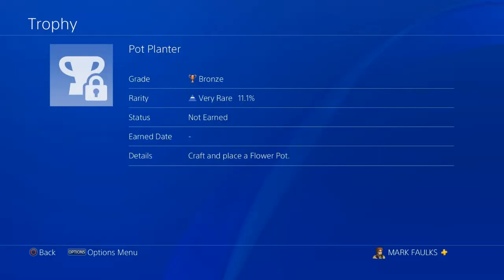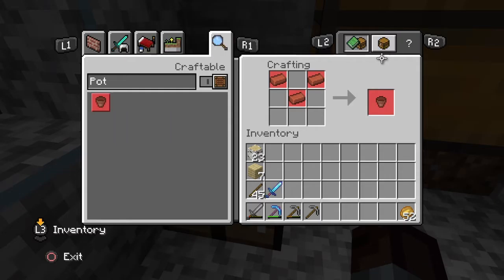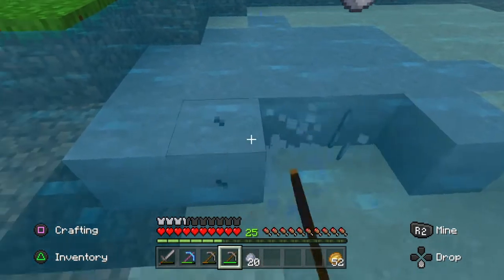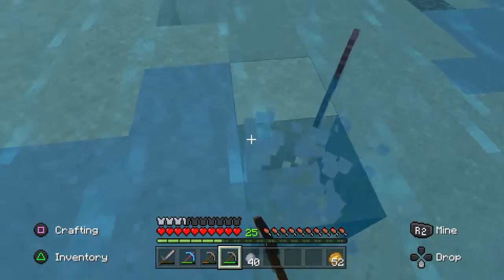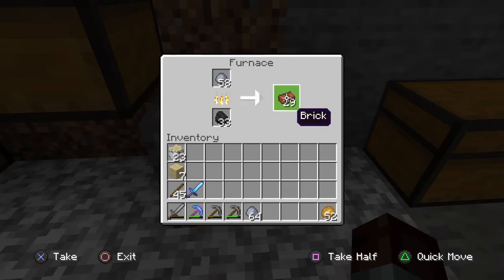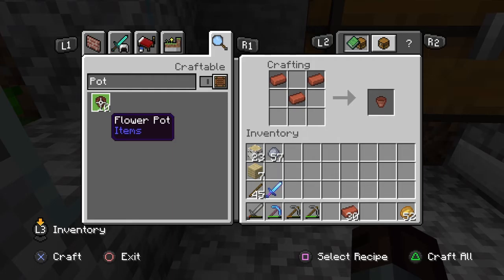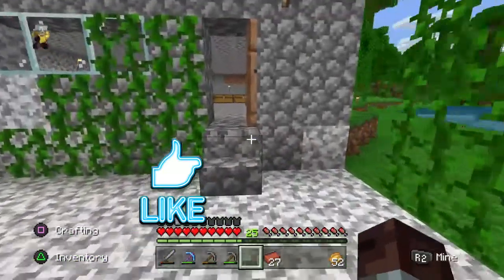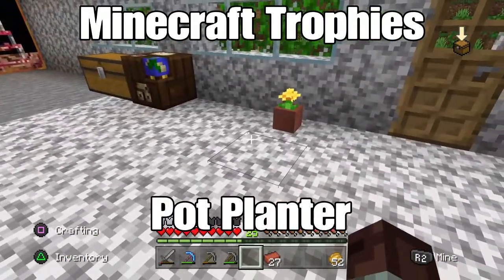Minecraft Trophies Pot Planter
In this video we find out what ingredient you need to make a Flower Pot, and how to make a flower pot.